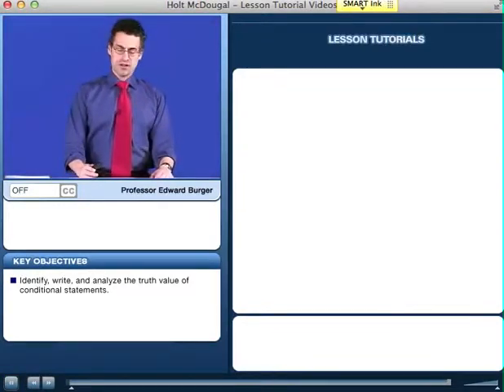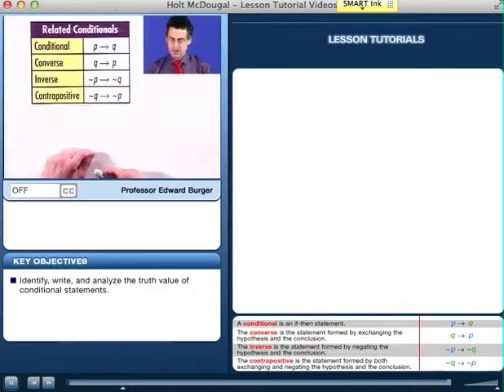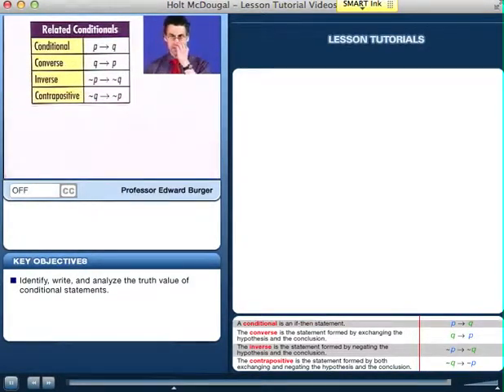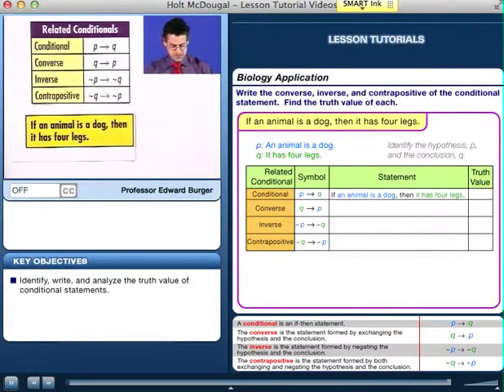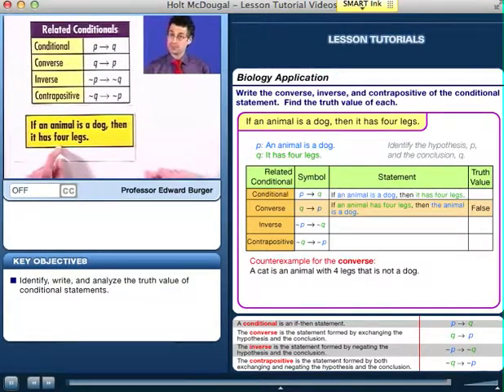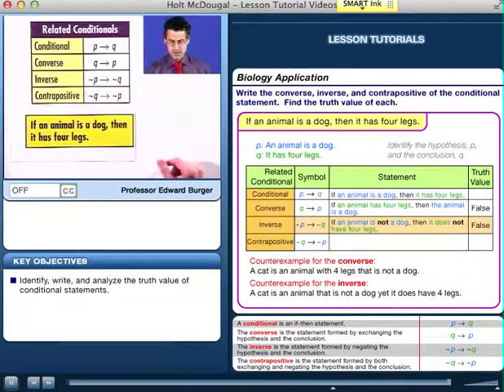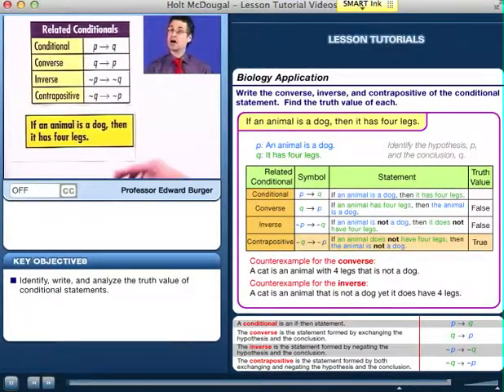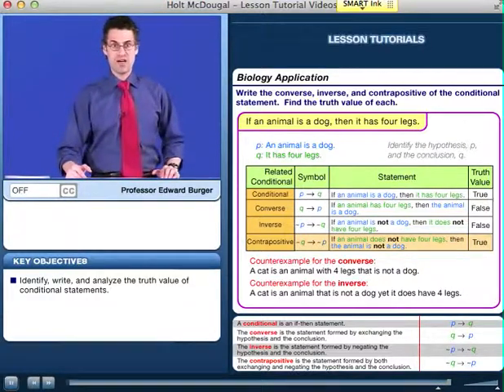2.2 Example 4